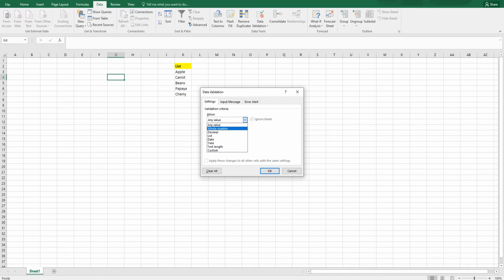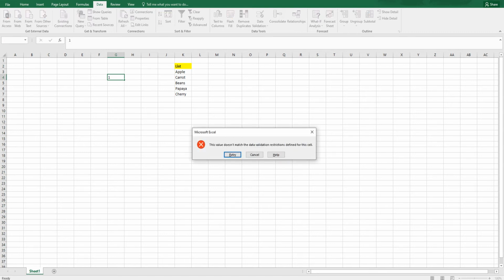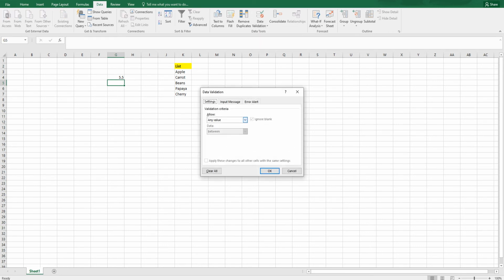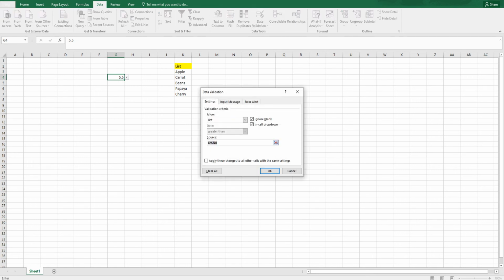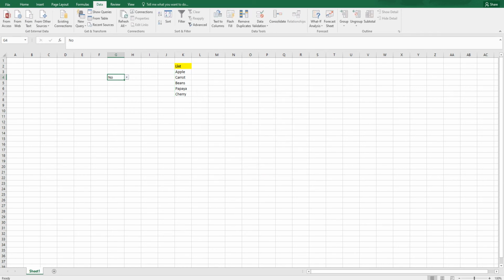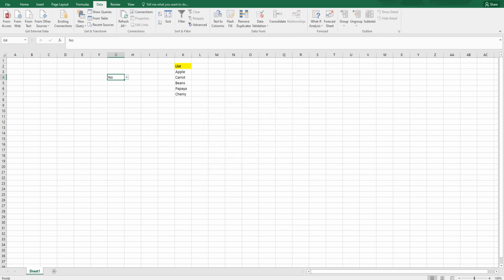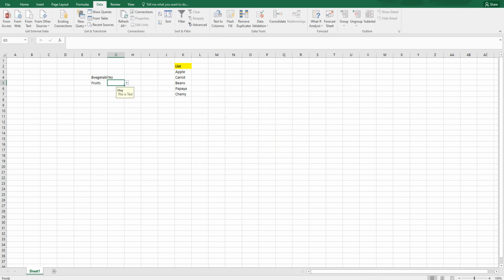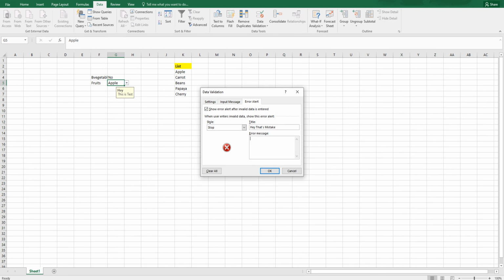How to Use Data Validation and Create Drop Down in Excel | Tutorial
In This Excel Tutorial I'm Teaching you how to create a Drop down Using Data Validation Feature in Excel.